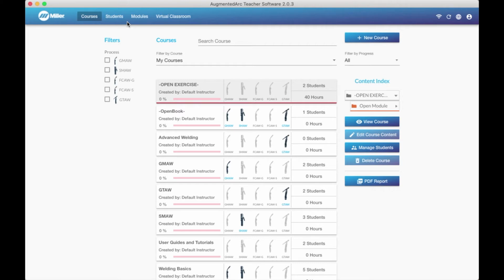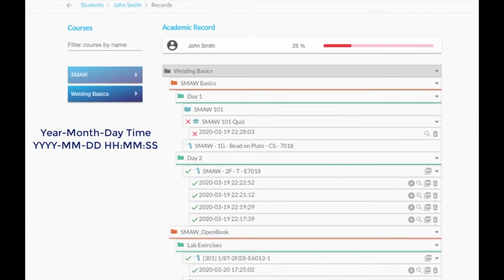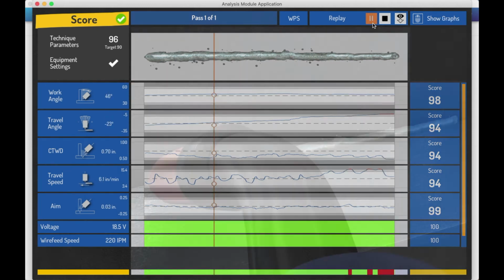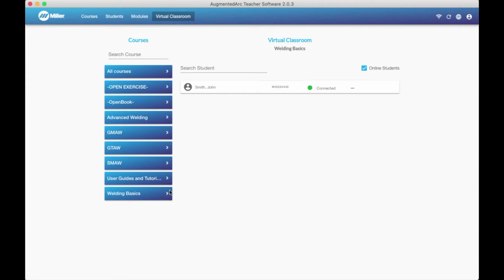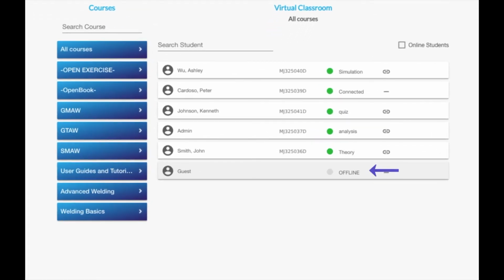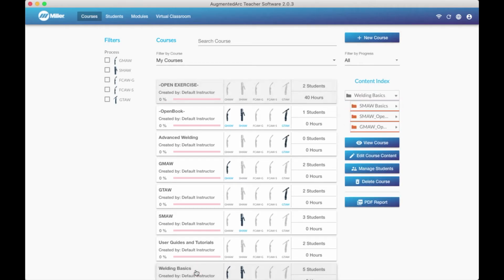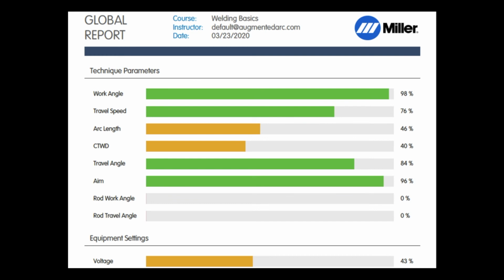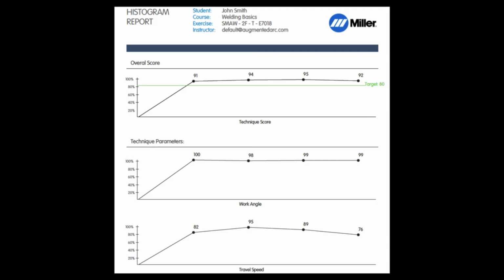AugmentedArc® Teacher Software Report Generating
Watch this video for step-by-step instructions on how to review results, generate reports and use the virtual classroom in the teacher software.

The Teacher Software is an essential component to customizing your AugmentedArc system. It gives the instructor complete control to setup and modify the training program. In addition instructors can review, manage and monitor student activity and progress from a personal computer and create reports.